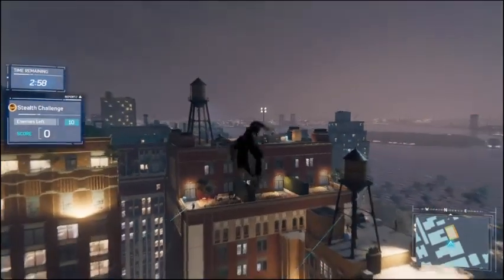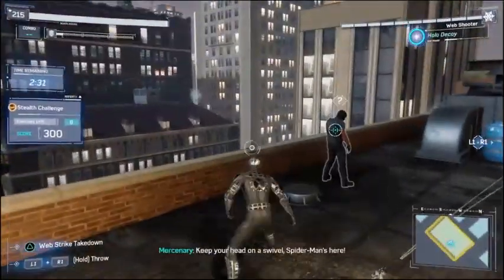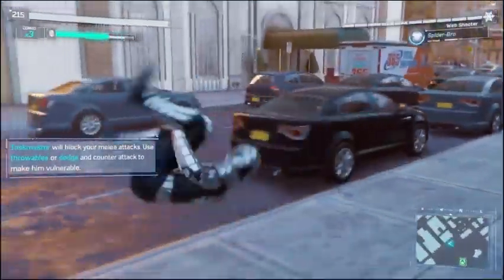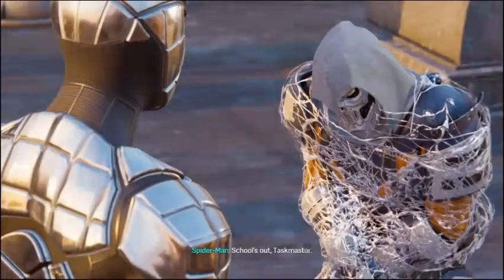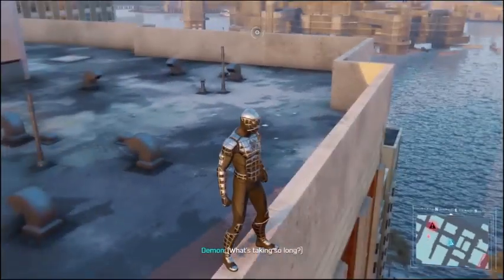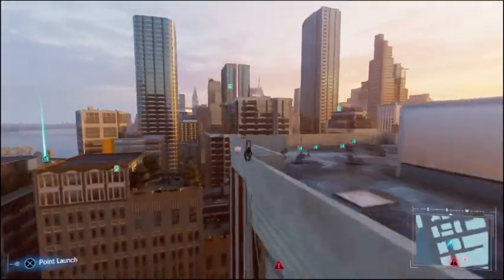Marvel's Spider-Man ps4 (mini series) Ep11: Task this part 5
So we fought the master of Task's again